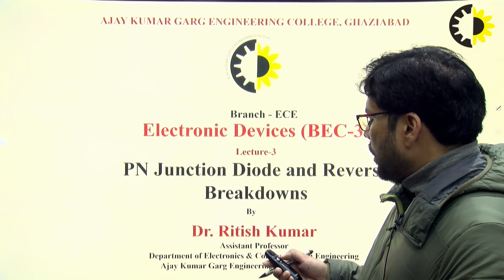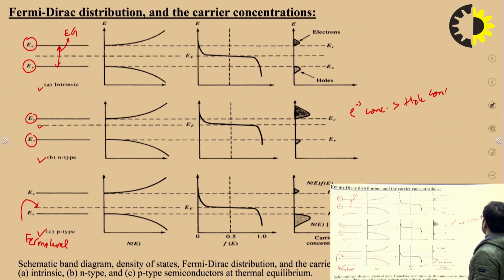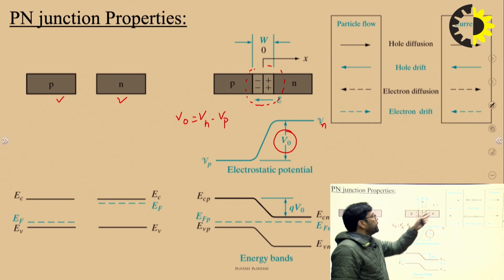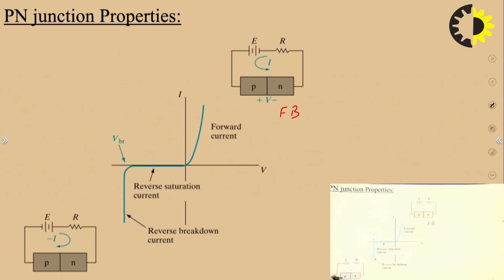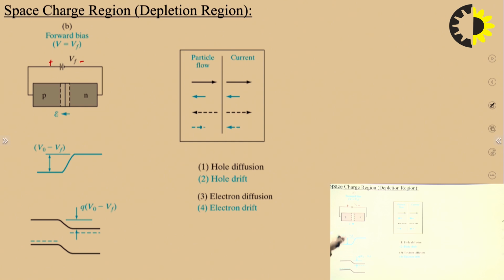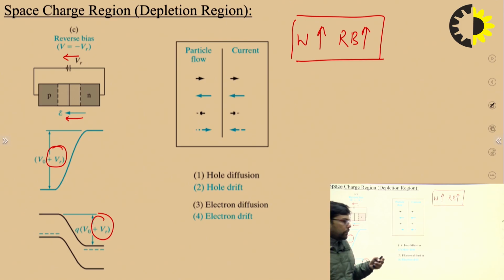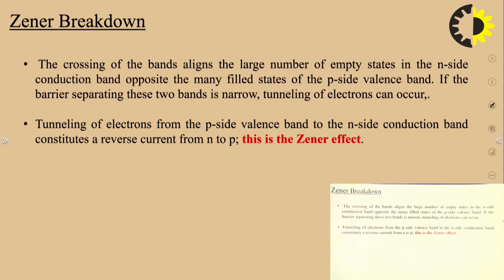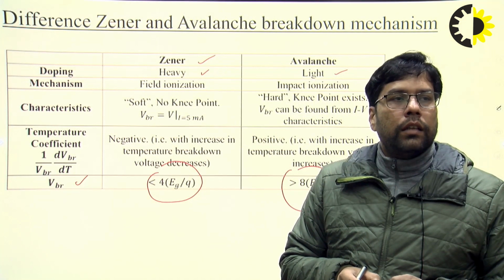PN JUNCTION DIODE AND REVERSE BREAKDOWNS | ELECTRONIC DEVICES | LECTURE 03 BY DR. RITISH KUMAR | AKG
Dear All,
Please find the links to all five units for ELECTRONIC DEVICES below:

In this lecture, Dr. Ritish Kumar explains the PN Junction Diode and Reverse Breakdown Mechanisms, one of the most fundamental topics in Electronic Devices. Students will learn the construction and working of a PN junction diode, its behavior under forward and reverse bias conditions, and the phenomena of Zener and Avalanche breakdown.

This lecture is highly beneficial for B.Tech, Diploma, ECE, EEE, EE, and Electronics students preparing for university examinations, GATE, competitive exams, and technical interviews.

Topics Covered:

✔ Introduction to PN Junction Diode
✔ Formation of PN Junction
✔ Depletion Region and Barrier Potential
✔ Forward Bias Operation
✔ Reverse Bias Operation
✔ V-I Characteristics of PN Junction Diode
✔ Reverse Saturation Current
✔ Reverse Breakdown Mechanism
✔ Zener Breakdown
✔ Avalanche Breakdown
✔ Difference Between Zener and Avalanche Breakdown
✔ Applications of PN Junction Diodes
✔ Practical Examples and Numerical Concepts

🎓 Course: Electronic Devices
🎓 Lecture: 03
🎓 Faculty: Dr. Ritish Kumar
🎓 Institute: Ajay Kumar Garg Engineering College (AKGEC)

Understanding PN junction diodes and reverse breakdown mechanisms is essential for mastering semiconductor devices and electronic circuit design. Watch this lecture to build a strong foundation in electronics engineering and semiconductor technology.